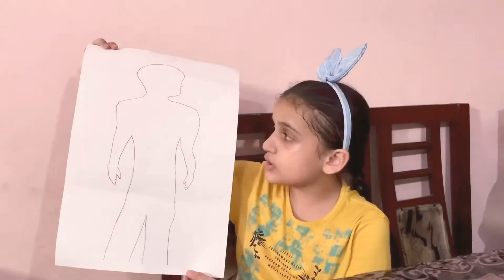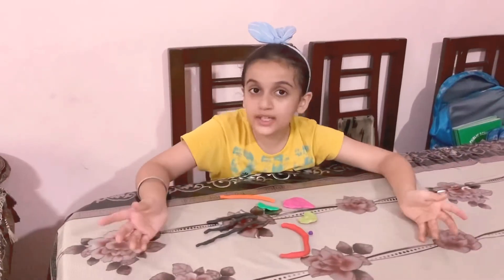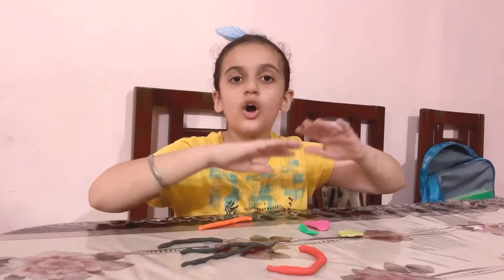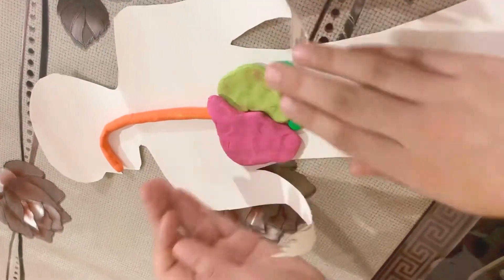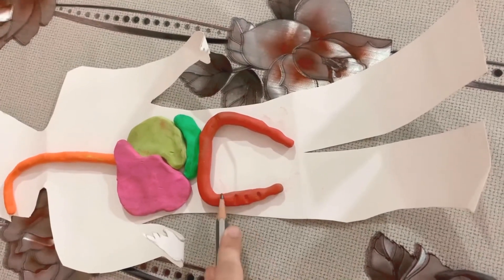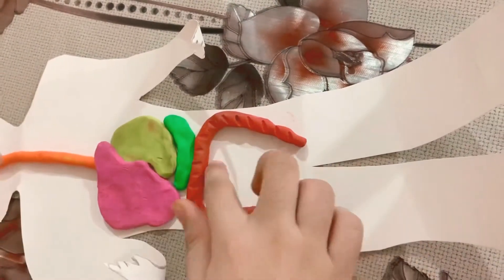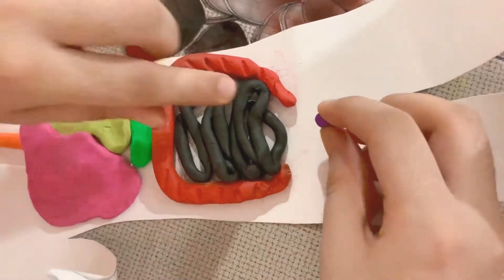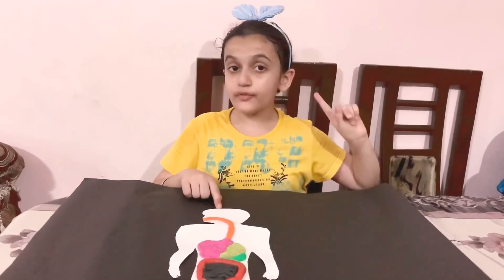Easy digestive system model || creativity || fun || education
Step by step presentation of making super easy clay model of human digestive system